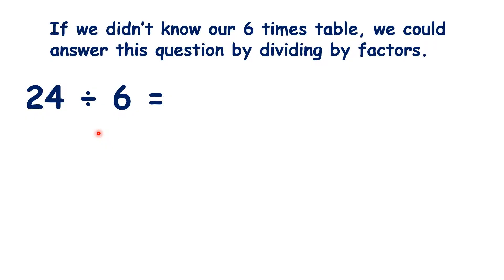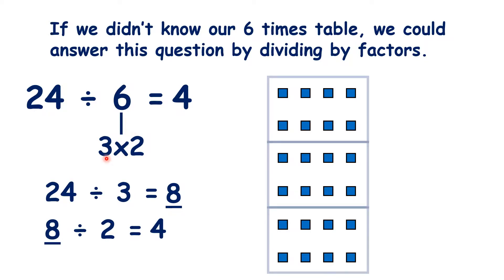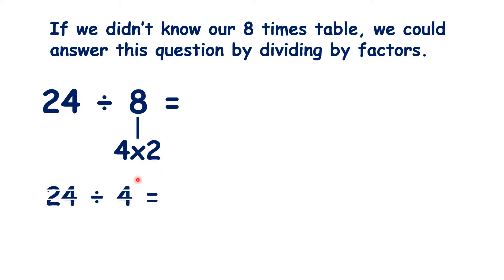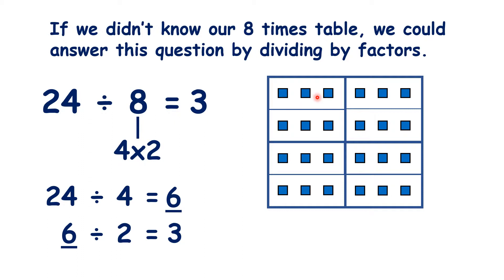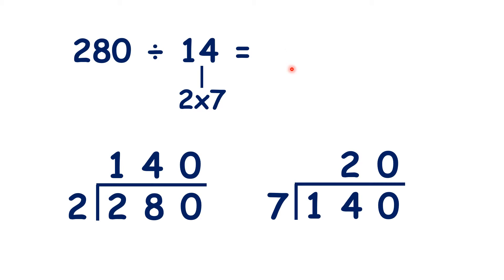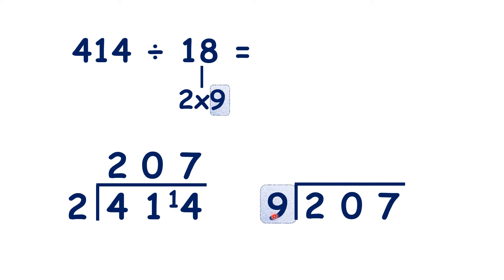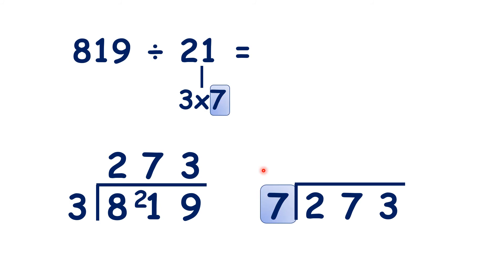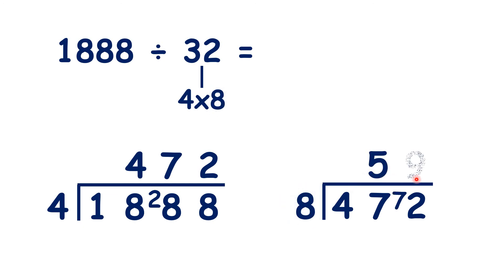Use factor pairs in mental calculations for division